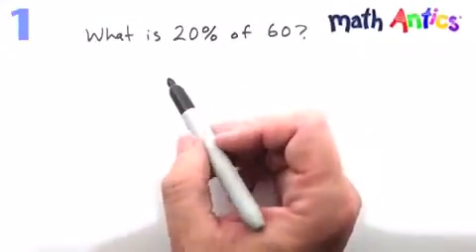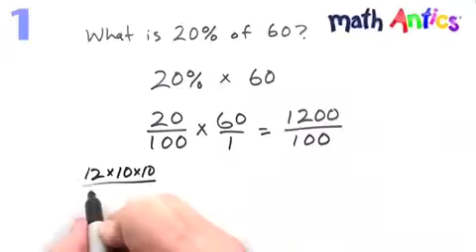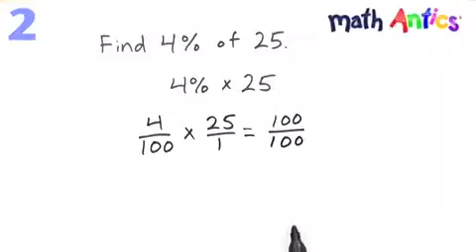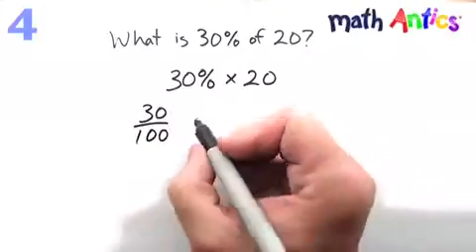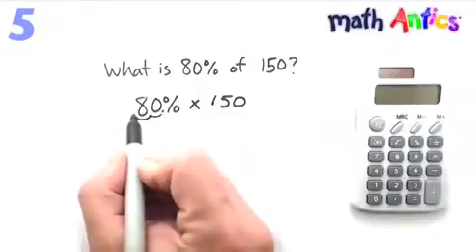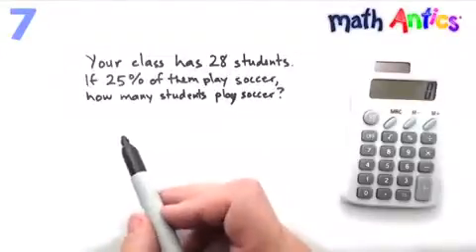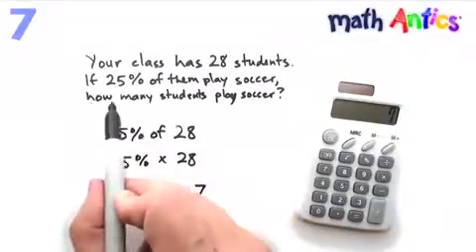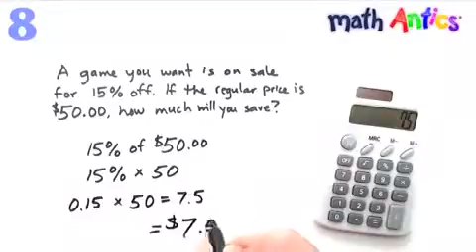Finding the Percent of a Number